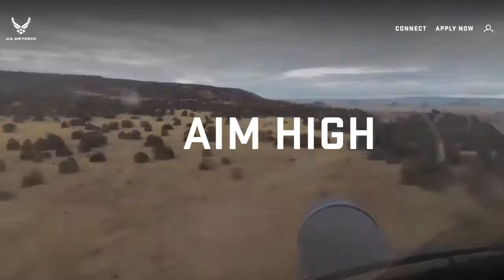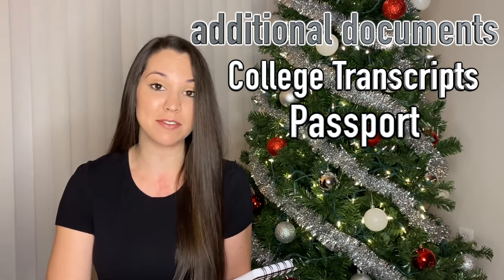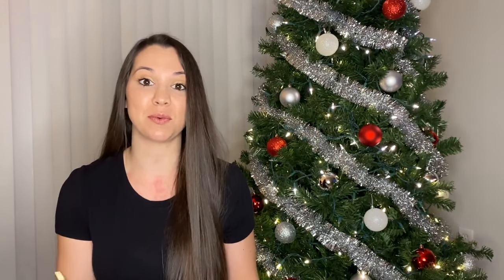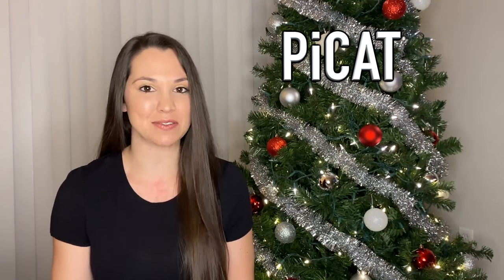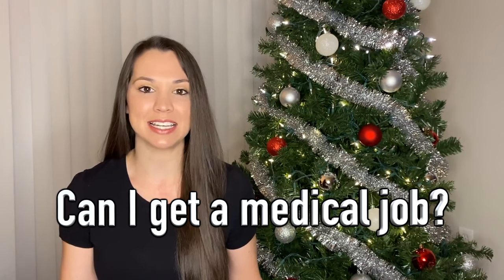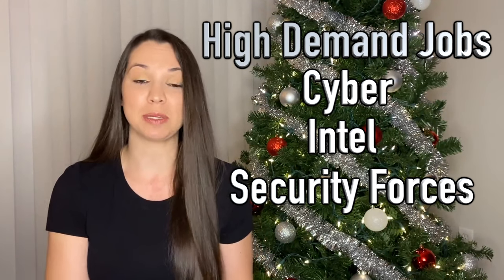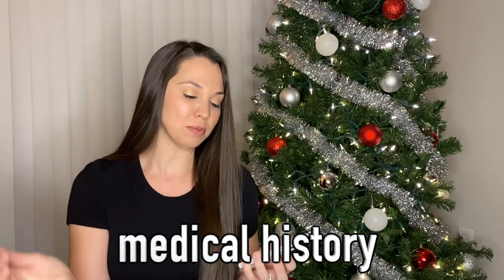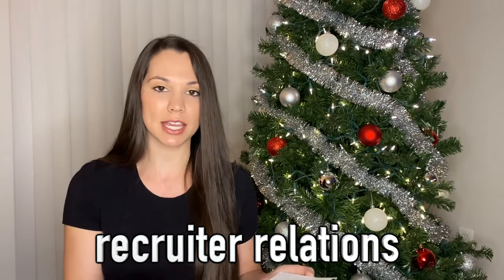What To Expect When Talking To A Recruiter - FULL WALKTHROUGH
Hey Airman/Future Airmen! I'm Makenna and today I walk you through my experience with meeting with my Air Force recruiter. I let you know what to expect and even things to bring to your appointment with your recruiter, so you can be better prepared for when it's your turn to meet with a recruiter!